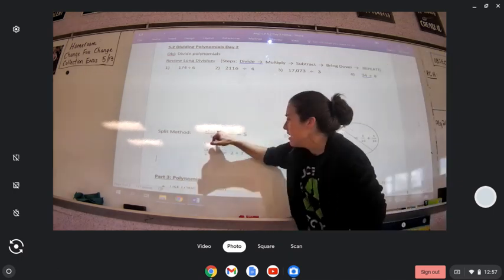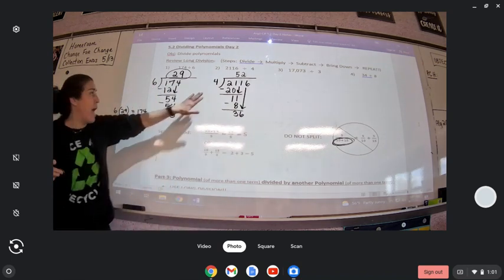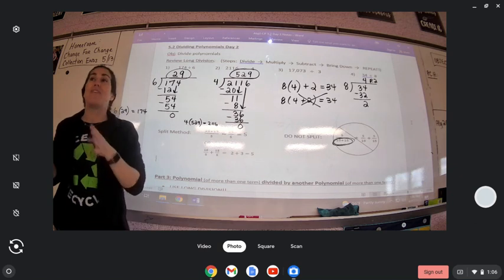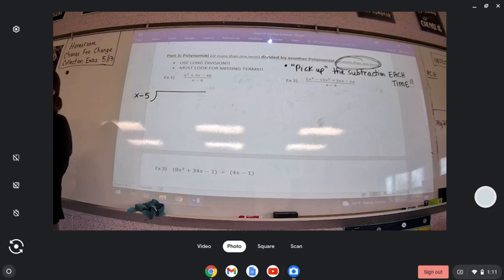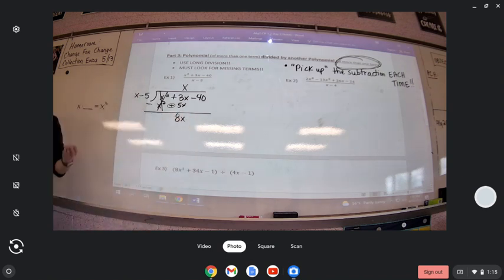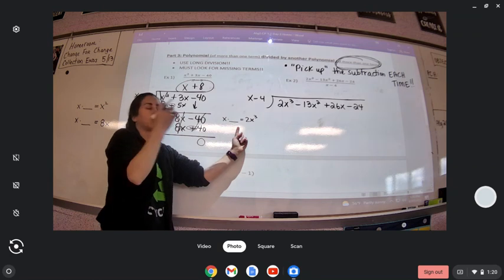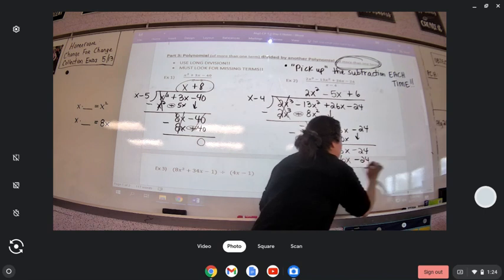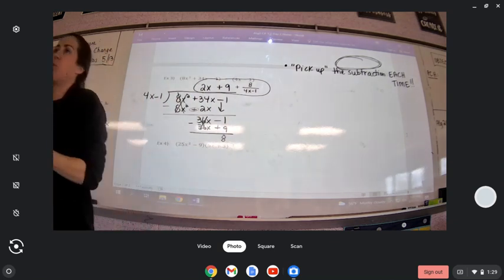Wednesday 4.27.22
Alg 2 CP - 5.2 Day 2 Notes - Long Divide Polynomials